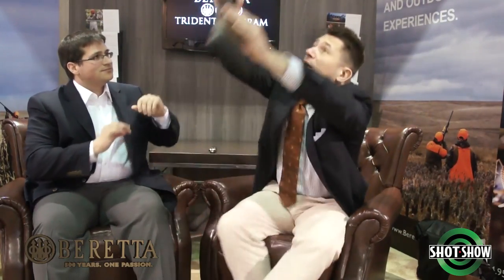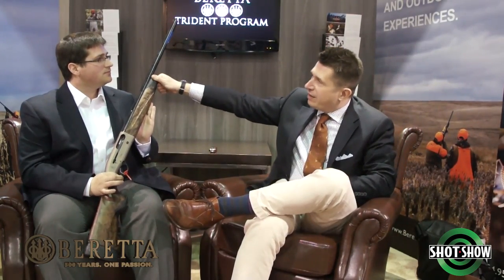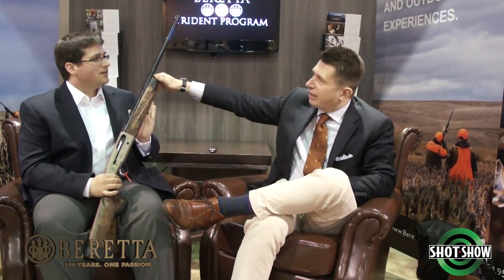Beretta A400 Xplor Action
A discussion about the features and benefits of the A400 Xplor Action shotgun.